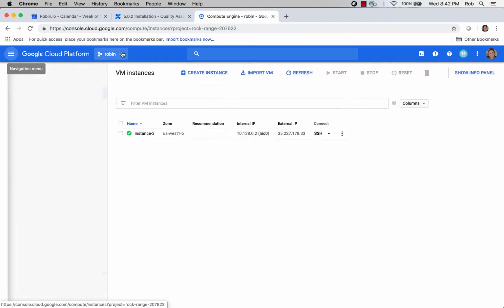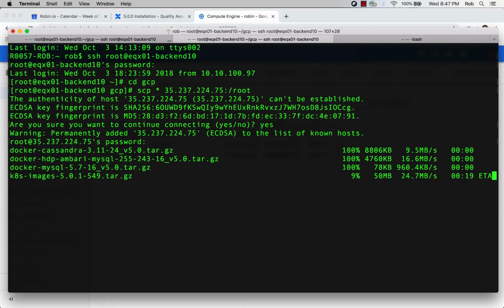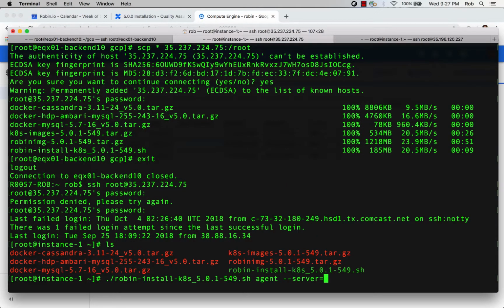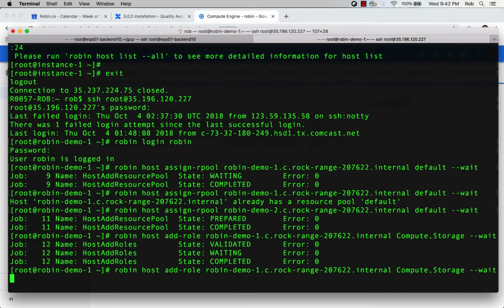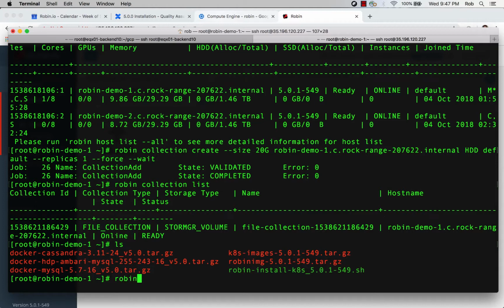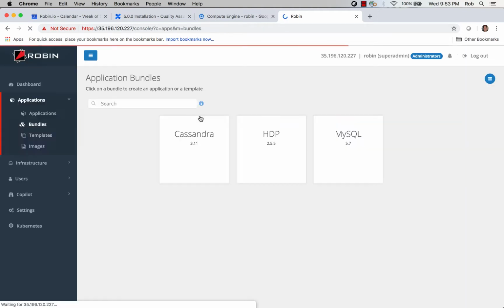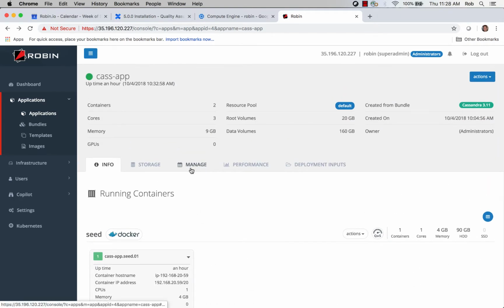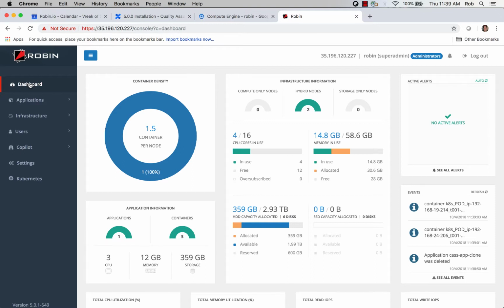Running Oracle with ROBIN Platform on GCP